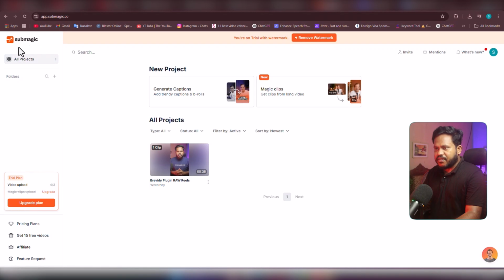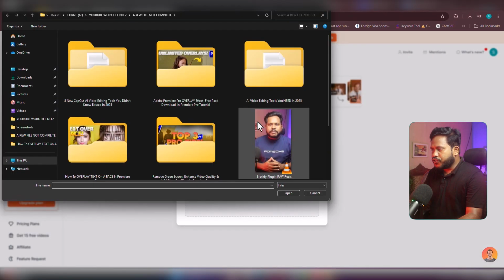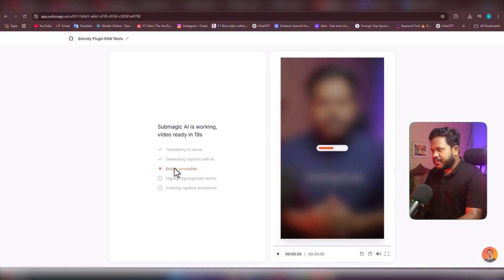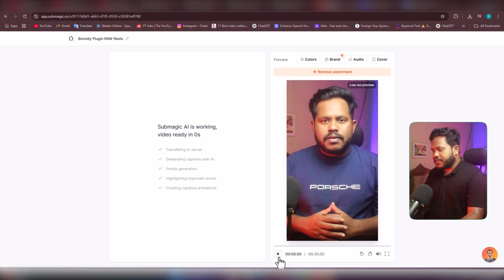Must-Have AI Tools for Video Editing in 2025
AI tools for video editing can save hours of repetitive work and make your editing workflow much faster. In this video, you’ll discover must-have AI video editing tools for creators, YouTubers, and beginner video editors who want to work smarter in 2025.

You’ll learn how AI can help you:

Speed up repetitive editing tasks
Edit and clean video or audio faster
Generate captions and improve workflows
Enhance footage with AI-powered tools
Choose useful AI tools for different editing tasks

Modern editing platforms increasingly use AI for tasks such as transcript editing, media search, generative footage changes, captioning, and automated corrections.